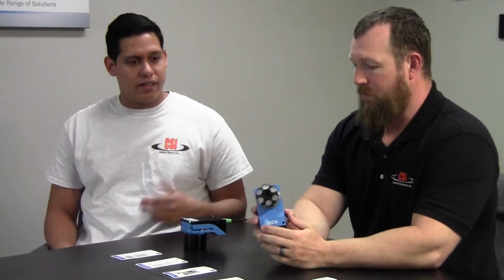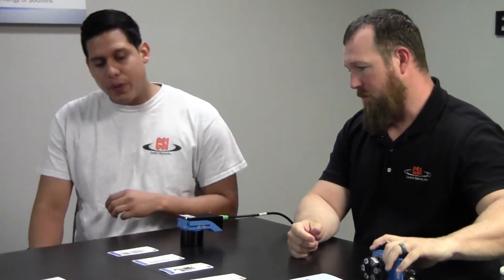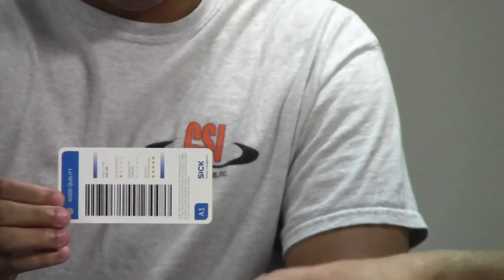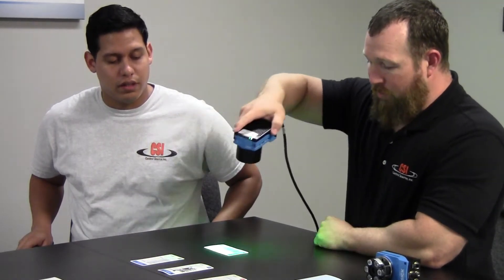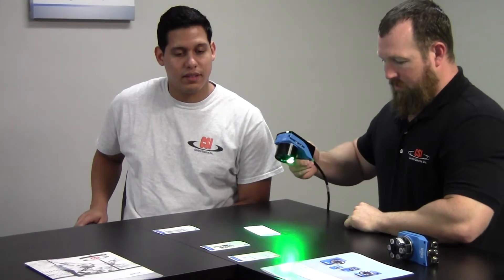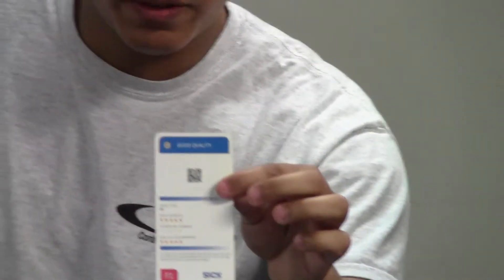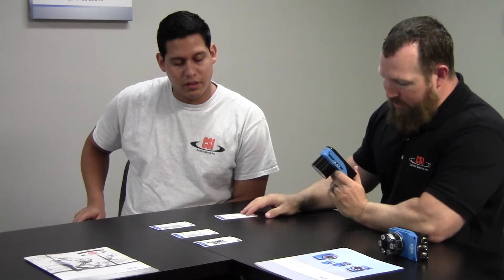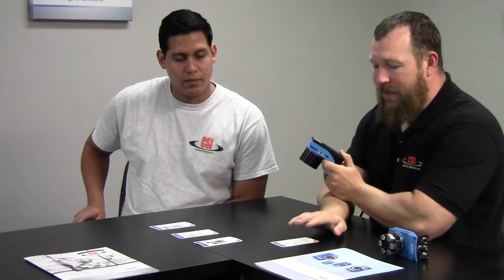SICK Lector 620 Demo presented by Marvin Mercado and Chuck Lewis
The Lector 630 is a flexible image based code reader.  With its high image resolution, compact housing and exchangeable optical design it is well equipped for a variety of needs.  It can easily be used for small codes, in high production speeds or for long-range identification.
The Lector630 is easy to handle: quick optical exchange, intuitive user interface, aiming laser, beeper, LED feedback and MicroSD card – simplifying setup, operation and maintenance.